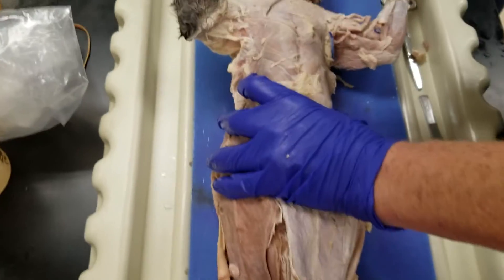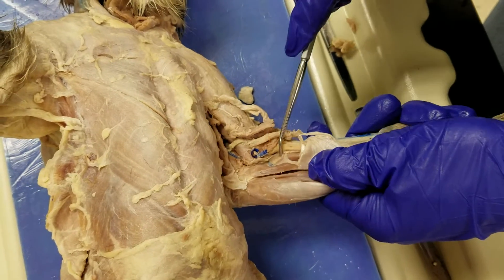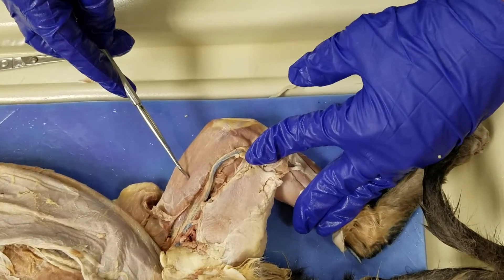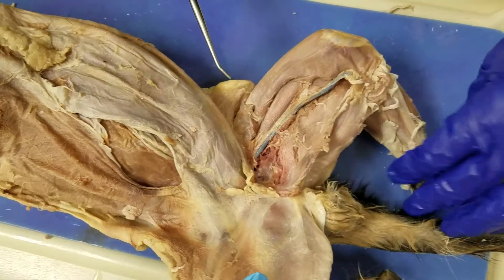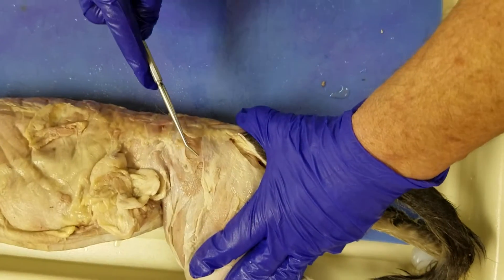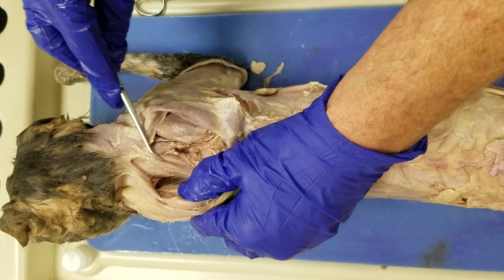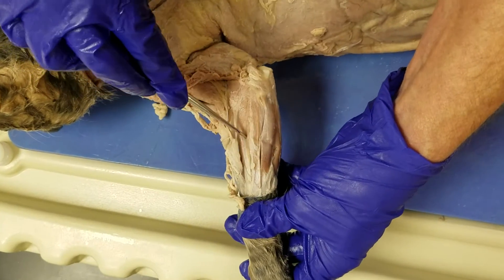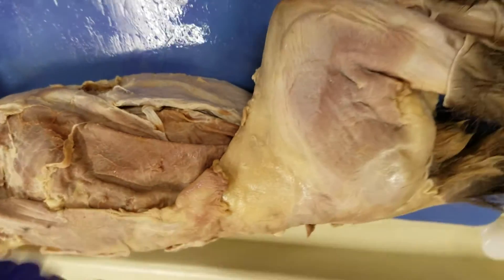A&P 1, cat dissection, muscle identification for ECTC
Professor Wolfe identifying muscles of cat for practical exam